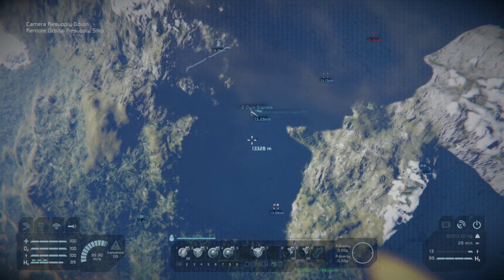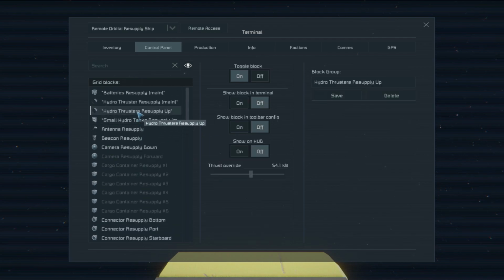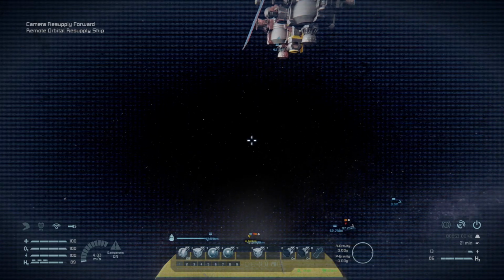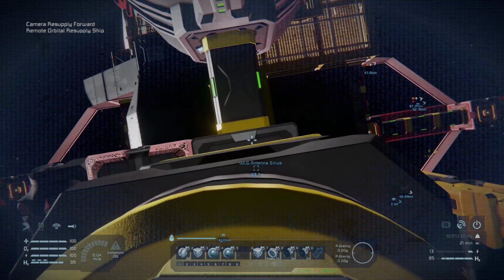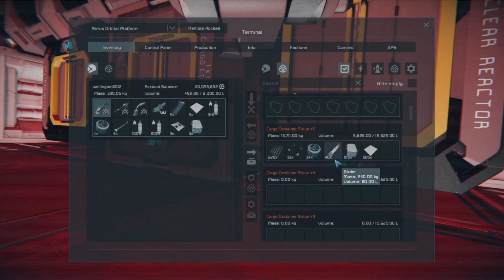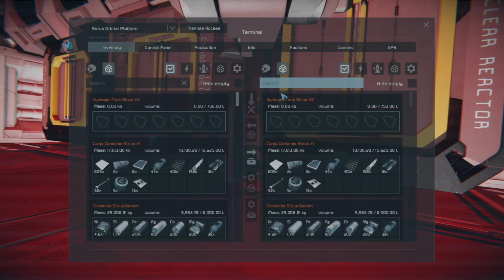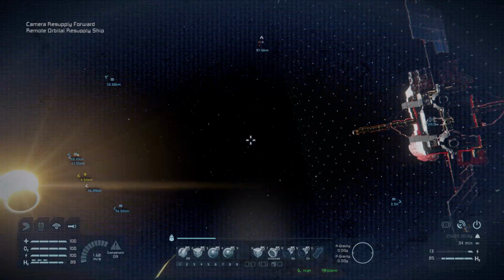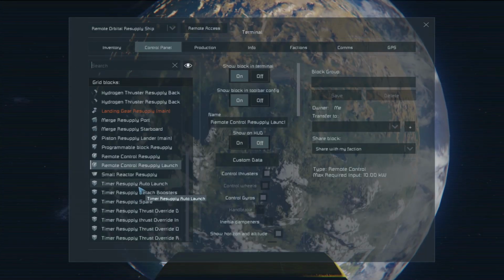Hephaestus Prime EP61 - Resupply (Space Engineers)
Hephaestus Prime EP61 - Resupply.

The Sirius Orbital Platform needs supplies and frankly I don’t have time to be buzzing back and forth, so an autonomous heavy lift drone might be the ticket. The Aether resupply turns out to be an excellent solution for low orbit and just maybe, the moon beyond.

In Greek mythology, Aether is one of the primordial deities. Aether is the personification of the "upper sky". He embodies the pure upper air that the gods breathe, as opposed to the normal air breathed by mortals. - wikipedia

🎼 Music used in this video:
Credit and thanks to Eva Taylor, Baby Wont You Please Come Home
Downloadable at: Sorry, I lost the link

Credit and thanks to Catmosphere – Candy Coloured Sky
Catmosphere: